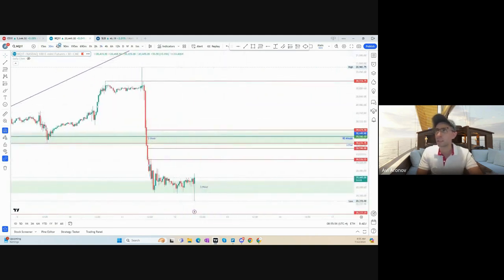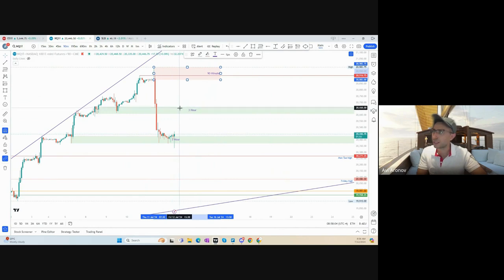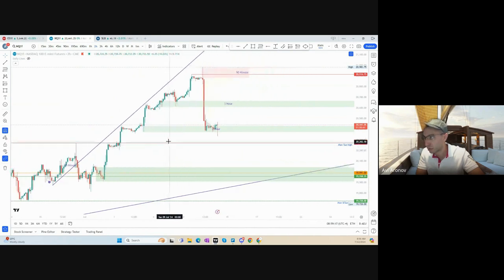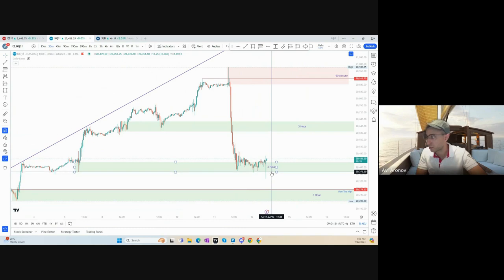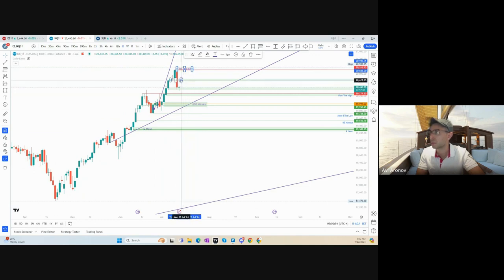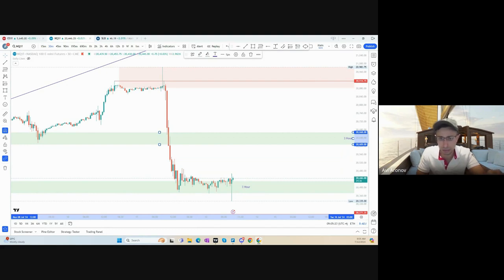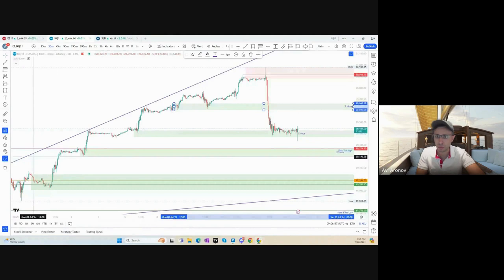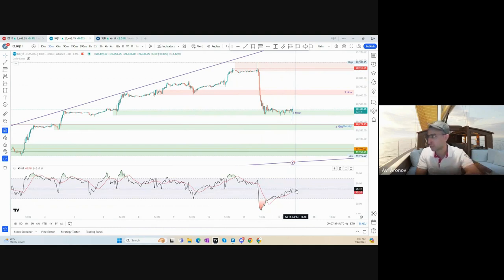Futures Trading Mastery: Pre-Market Strategy & Risk Management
Dive into an in-depth pre-market analysis for futures trading with a focus on the NASDAQ. In this video, I’ll guide you through identifying key levels, managing risk, and effectively planning your trades. Plus, I’ll share how I transformed a $10,000 account into over $100,000 in just two months. Whether you’re a beginner or an experienced trader, these strategies and tips will enhance your trading skills.

📈 Topics Covered:

Pre-market strategy
Key levels identification

Elevate your trading game with actionable insights and expert strategies—start your journey with us today!